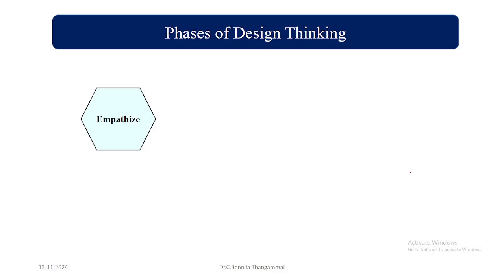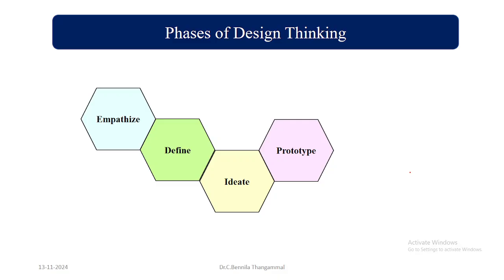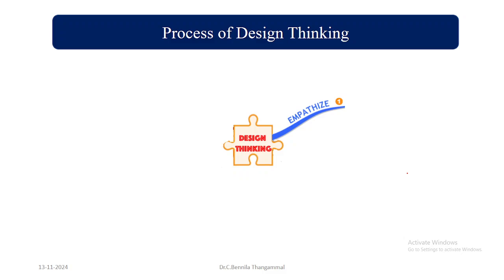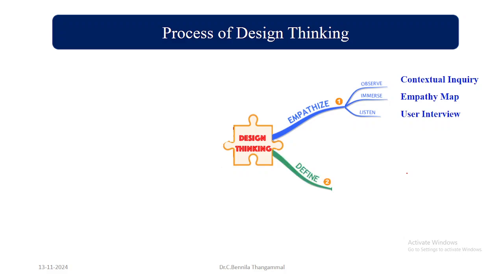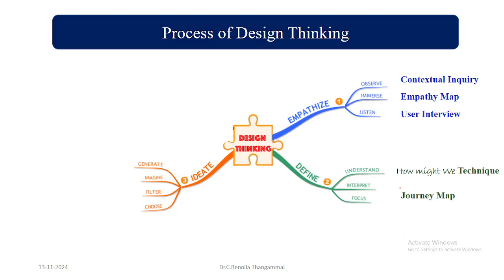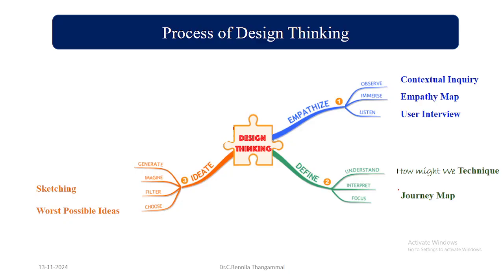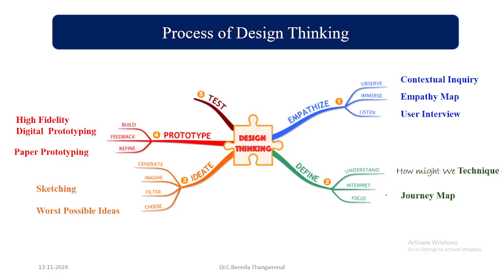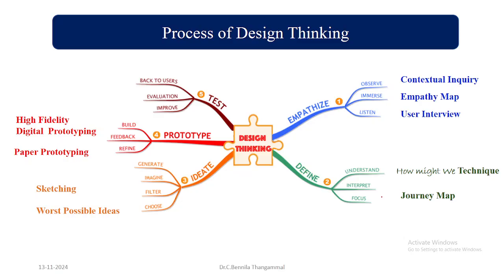Phases of Design Thinking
#5 Phases of DT